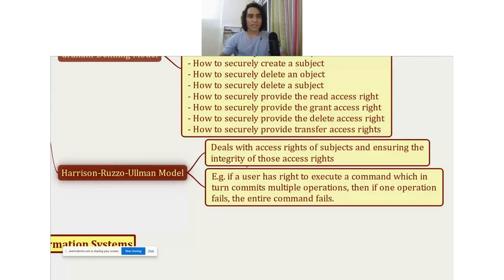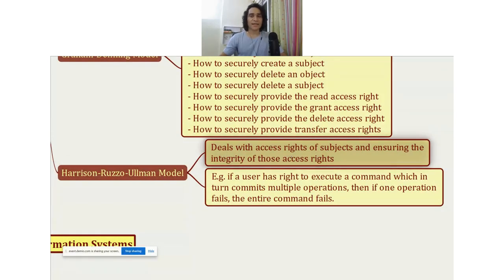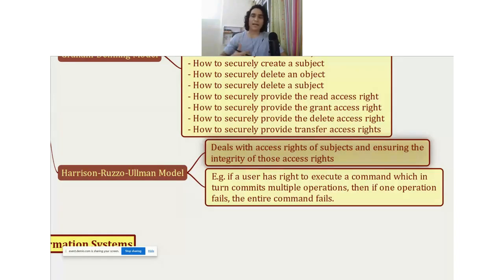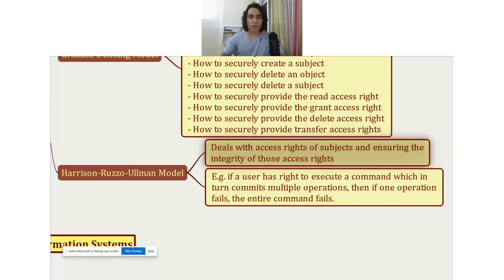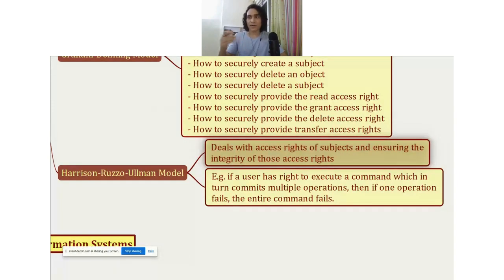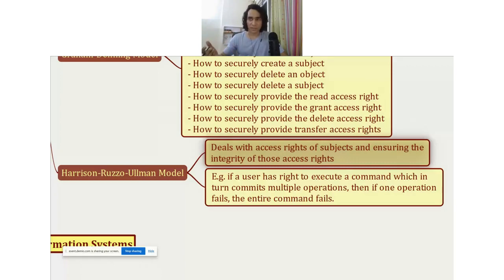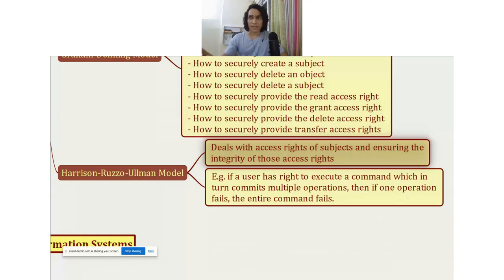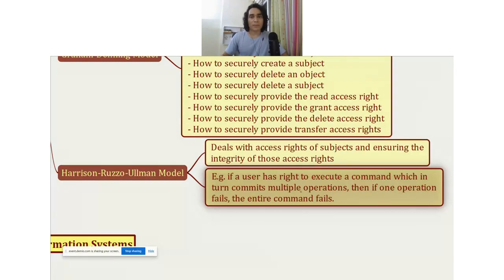What is Harrison Ruzzo Ullman Model (CISSP)?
What is Harrison Ruzzo Ullman security model? Watch this video to learn.

Preparing for CISSP? Then get my FREE PDF resource that provides you CISSP domain 1 mind map and 100 practice questions at:

Want to be coached by me? Take a look inside my coaching program here: